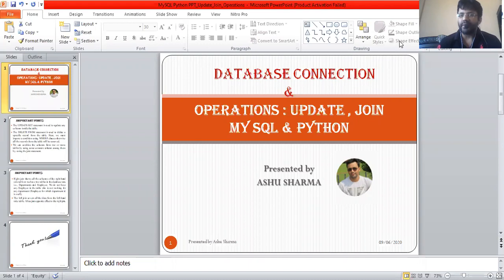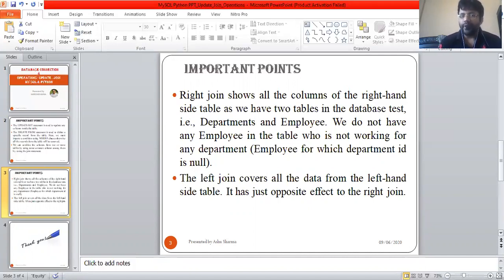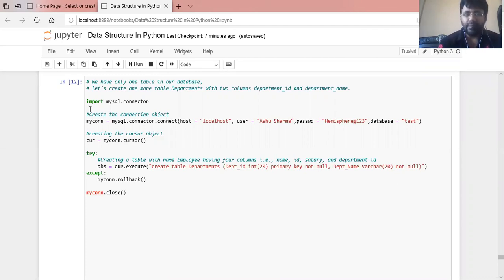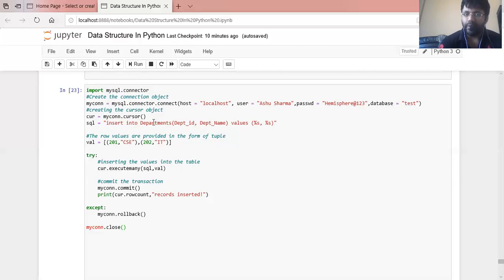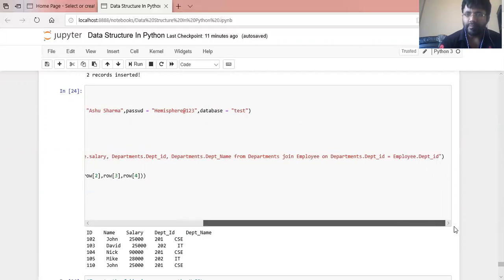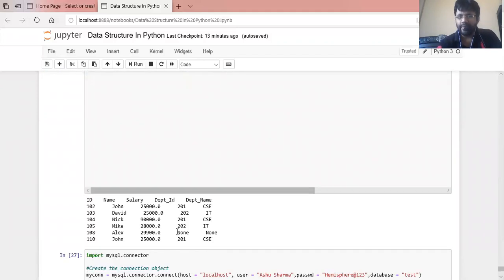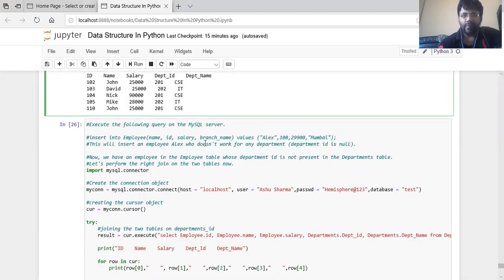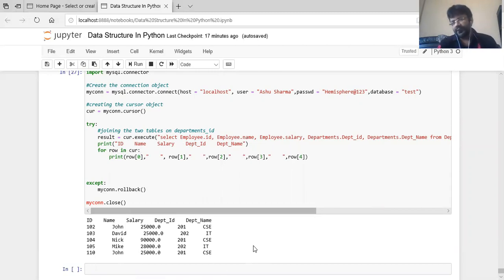update , join operations using MySQL & Python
Usage of update function.
Usage of join function.